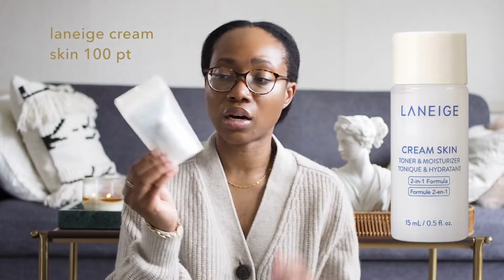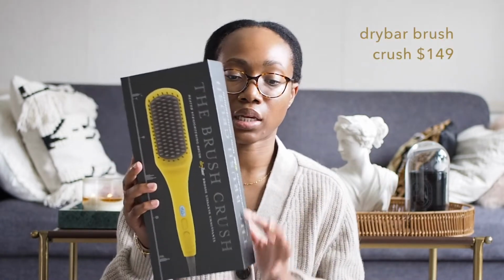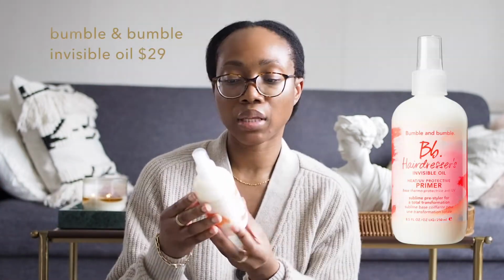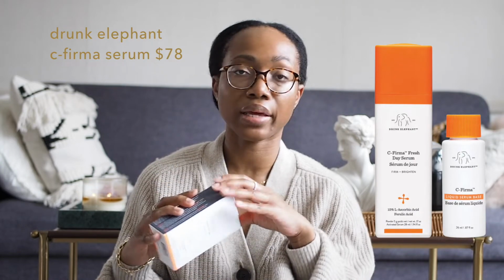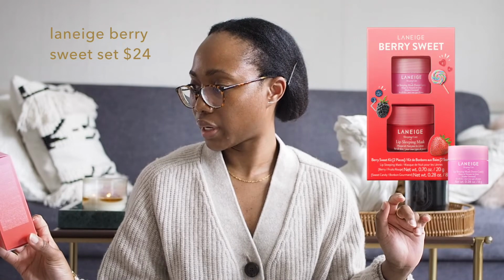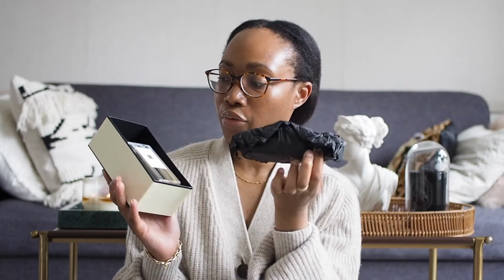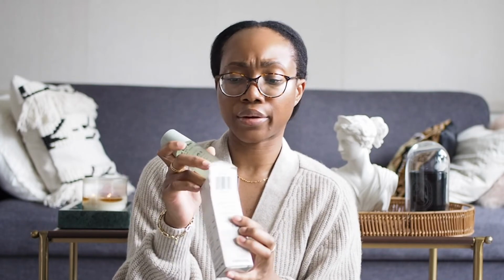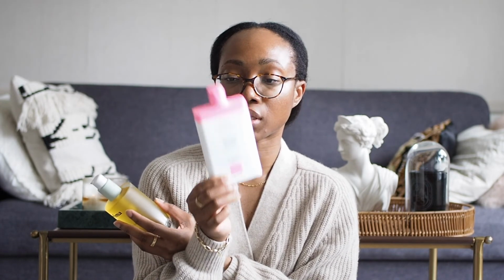SEPHORA spring vib sale | prepping for summer: skincare, hygiene & hair care | HAUL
Getting ready for the spring (and summer) with a Sephora VIB sale haul! See my picks for skincare, haircare and hygiene. I have a few repurchases and some new things that I am excited to try out. Decided to become a straight-hair natural. So I give a mini review of the Drybar Brush Crush straightening brush (on 4C hair) as well. Enjoy!

TIME STAMPS ▷
0:00 sephora spring vib sale
0:26 skincare, supplement & hygiene trial sizes + samples
2:14 haircare haul…
2:58 mini drybar brush crush review
4:46 … haircare haul
5:14 skincare picks
9:06 bodycare + hygiene purchases

MENTIONS
laneige cream skin*
nécessaire body wash*
b&bw toasted coconut cupcake candle
glow recipe dew drops*
tata harper serum*
vegamour supplement
drybar straightening brush*
ghd straightening brush*
bumble & bumble heat protectant*
diorshow mascara*
drunk elephant gloei oil
drunk elephant brightening serum*
drunk elephant resurfacing serum*
youth to the people cleansing balm*
laneige lip sleeping mask*
prima body oil*
jo malone body wash*
ouai body scrub*
nécessaire deodorant*
topicals ingrown hair tonic
pfb vanish ingrown hair remover*
drunk elephant body lotion*

ABOUT
Hey there, I’m Barnes. See how I structure my lifestyle to save money and spend less, while also enjoying life's luxuries: fashion, beauty, travel & more! I recently became debt free after paying off six-figures of student loan debt. Currently on a journey to become financially independent in 5 years by investing my way to half a million dollars.